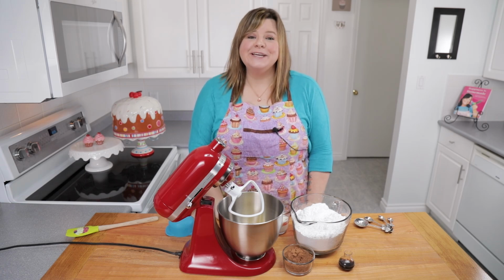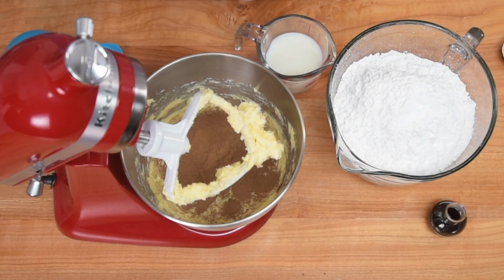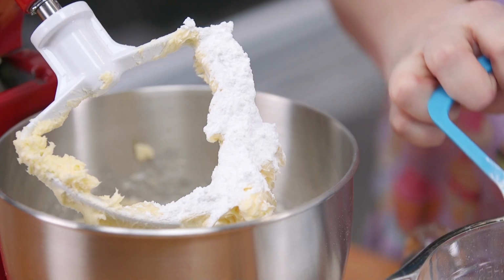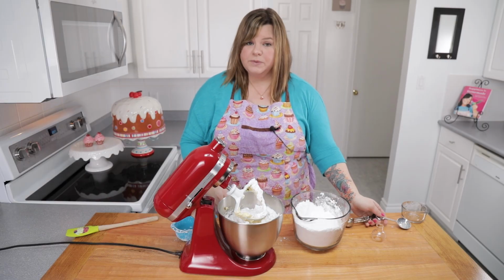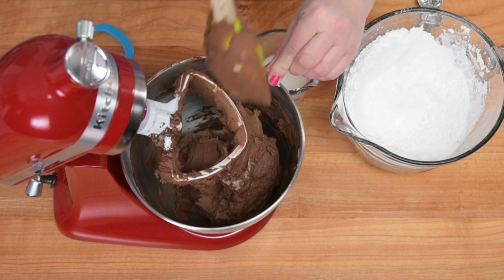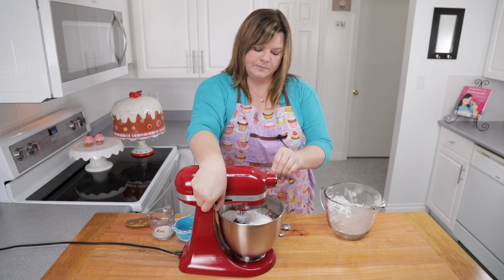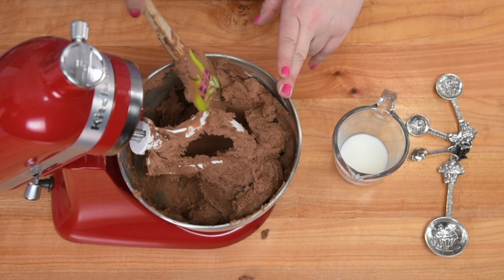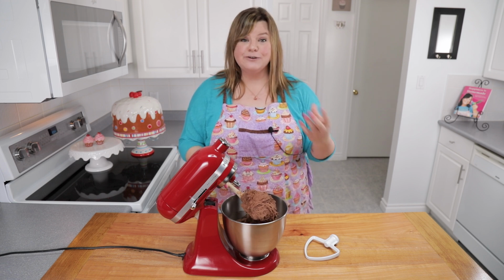Homemade Chocolate Buttercream Recipe / How to Make Chocolate Icing for Piping and Frosting Cakes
If you've ever wanted to learn how to make the PERFECT HOMEMADE CHOCOLATE BUTTERCREAM recipe, this video is for you! This recipe is the perfect chocolate icing for piping, and perfect for frosting a cake.

Chocolate Buttercream Recipe
Ingredients:
1 cup (240g) butter
8 cups (1kg) icing sugar
2/3 cup (70g) unsweetened cocoa powder
1 tablespoon (15mL) vanilla extract
6-8 tablespoons (60mL- 90mL) milk

Chocolate Icing Procedure:
1. In the bowl of a stand mixer, fitted with the paddle attachment, cream butter until fluffy.
2. Add half of the icing sugar, and cocoa powder and slowly mix. With the mixer on low speed, add the vanilla and 5 tablespoons of the milk.  Mix until no clumps remain.
3. Add the rest of the icing sugar and two-three more tablespoons of milk until desired consistency is reached.  (You will want a thinner buttercream for spreading onto cakes, and a thicker one for piping flowers, or borders.)
4. Use immediately or store in a sealed container for 2-3 days in the fridge. If you are storing the buttercream in the fridge, allow it to come to room temperature, and remix it briefly before using.

This channel is the second channel for the popular baking and cake decorating channel Cookies, Cupcakes and Cardio!**